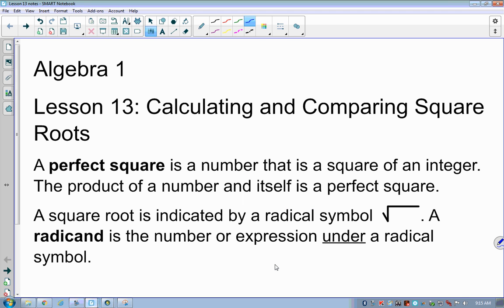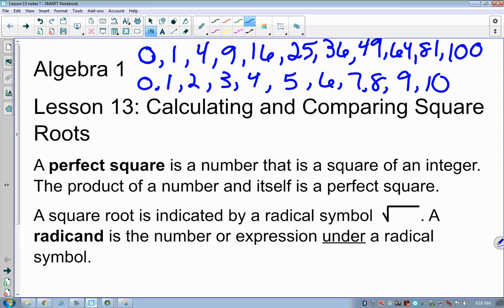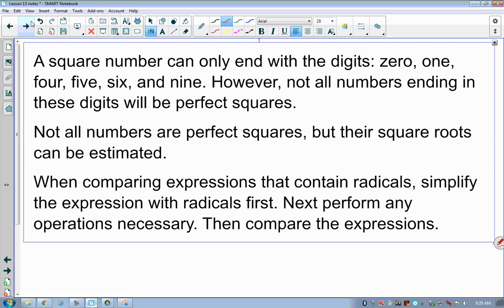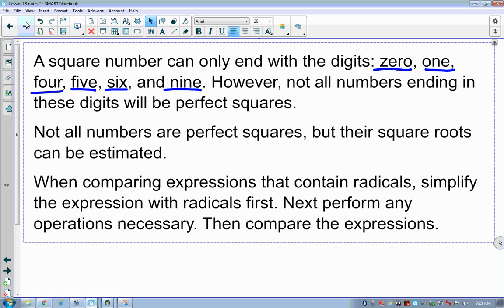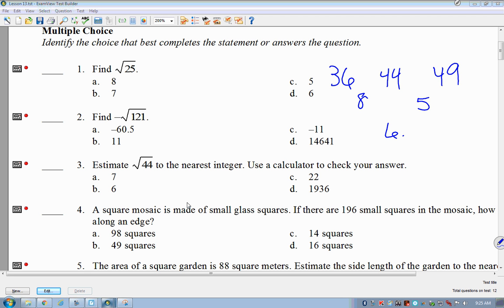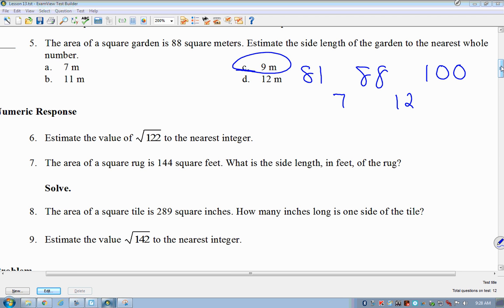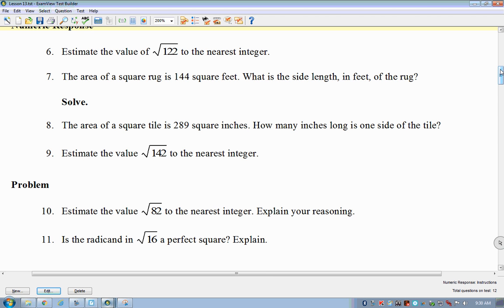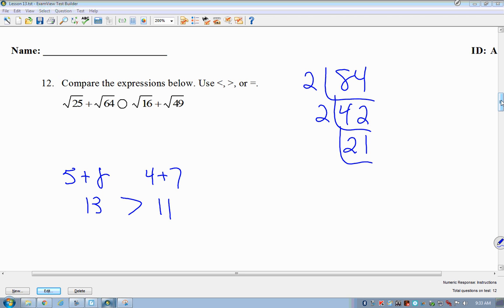Algebra 1 Lesson 13 radicals and perfect squares